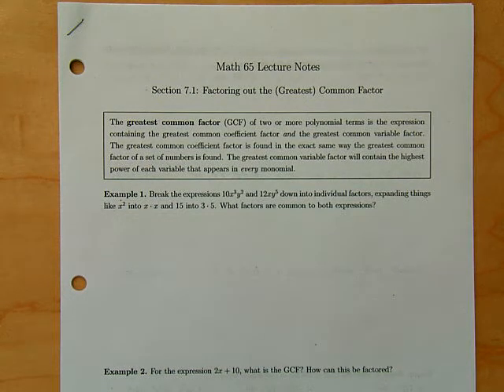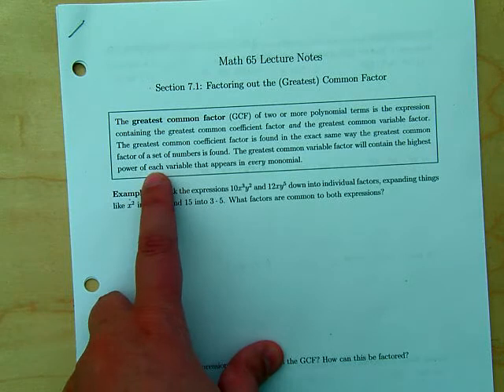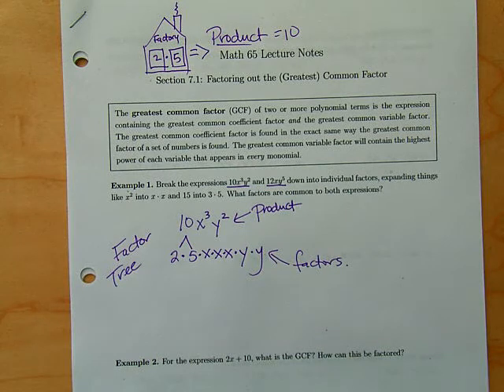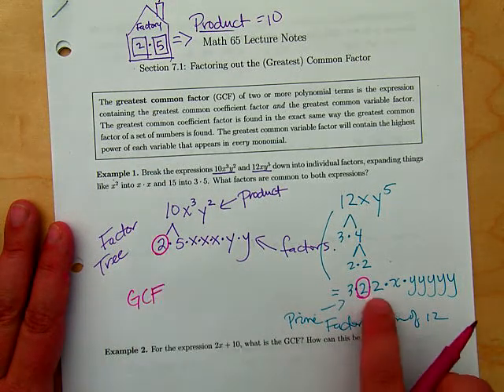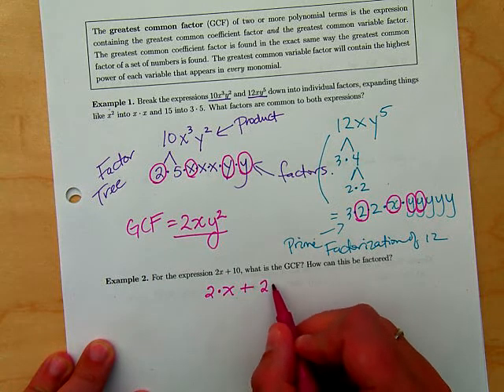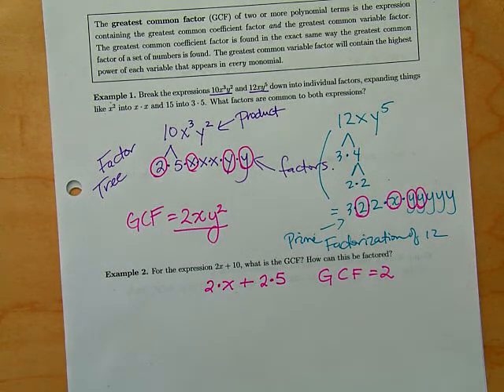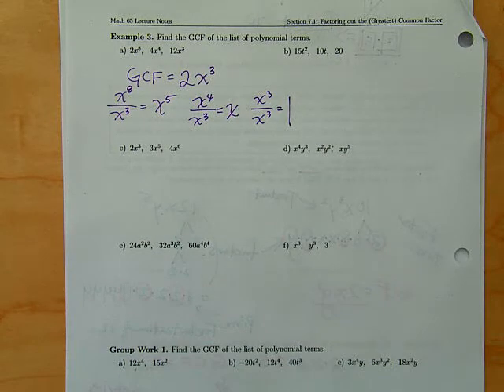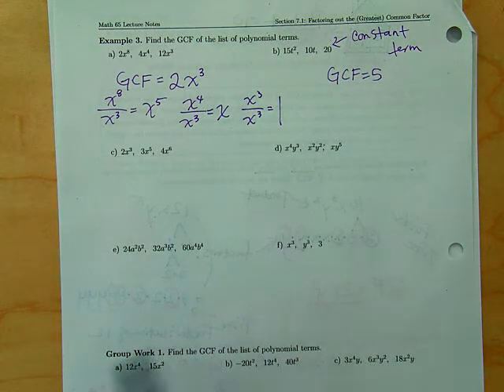Find the GCF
Math 65
ORCCA Section 7-1 Part 1